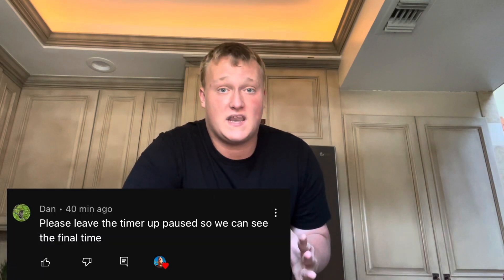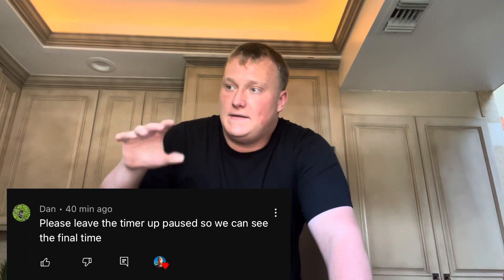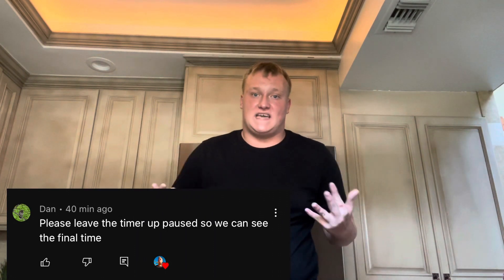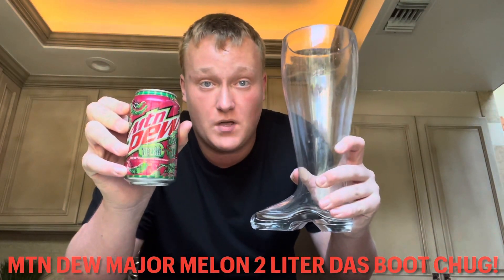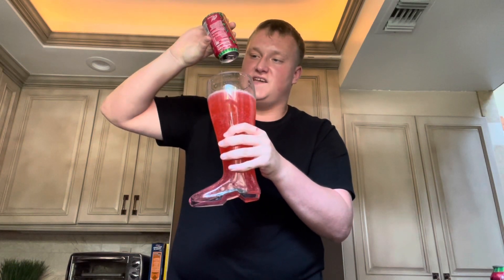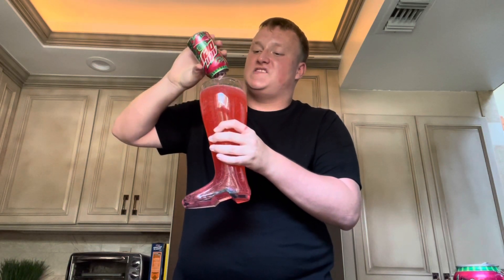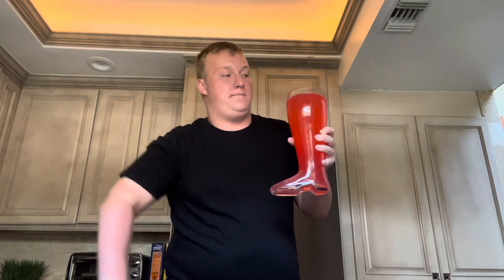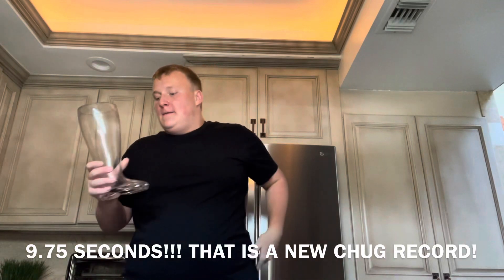MTN DEW MAJOR MELON CHUG!